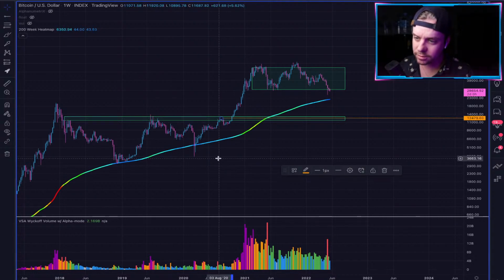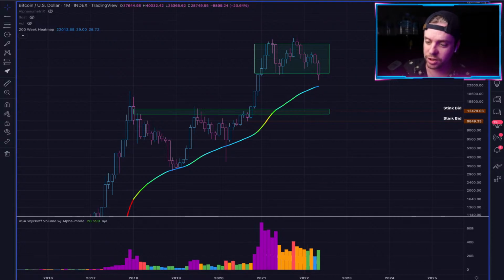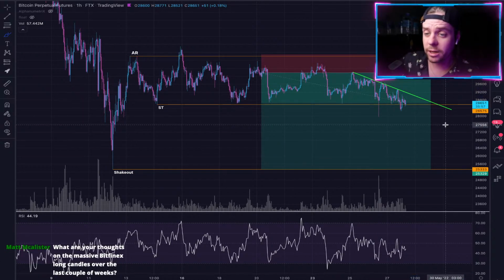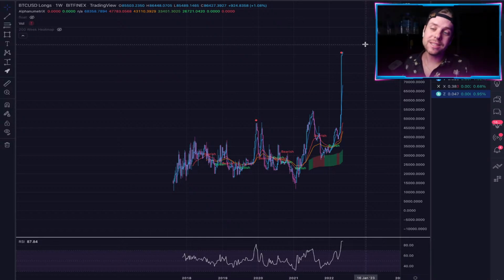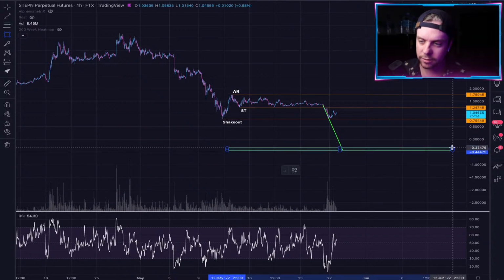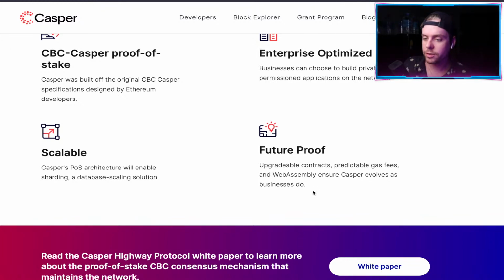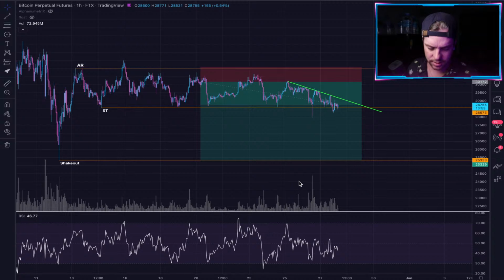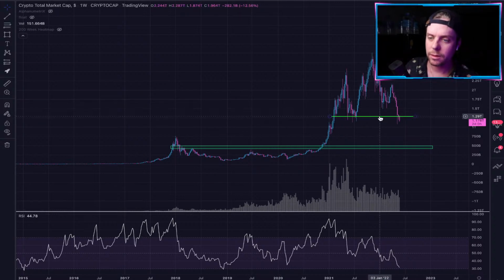Will we Crash More? $12,500 Bitcoin???